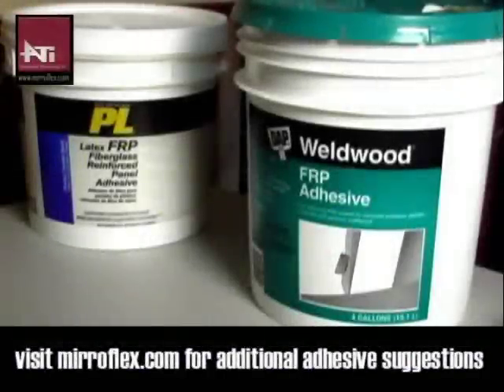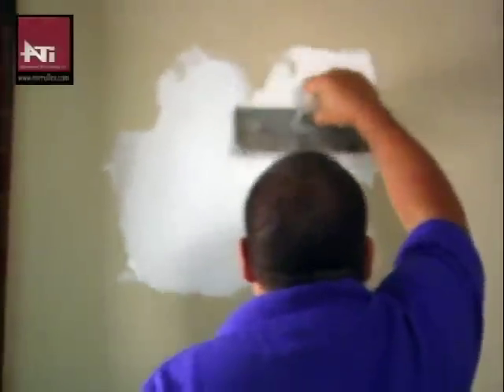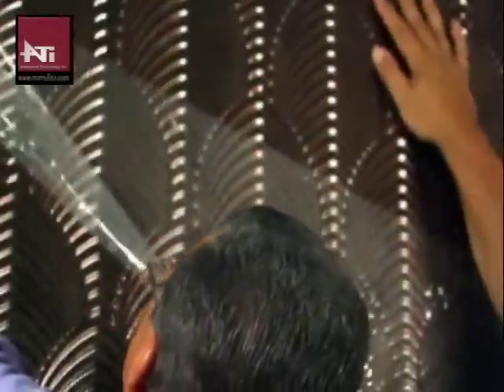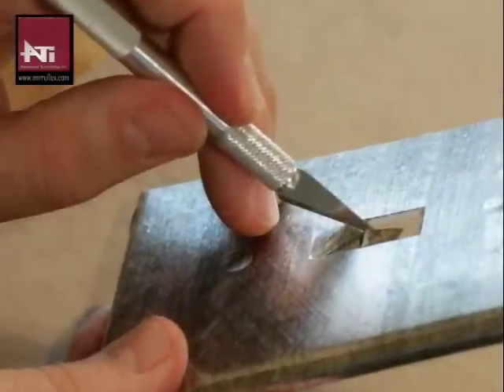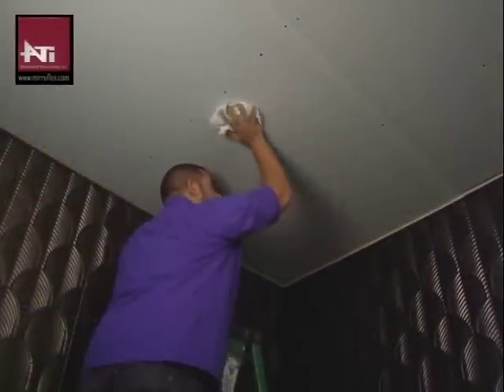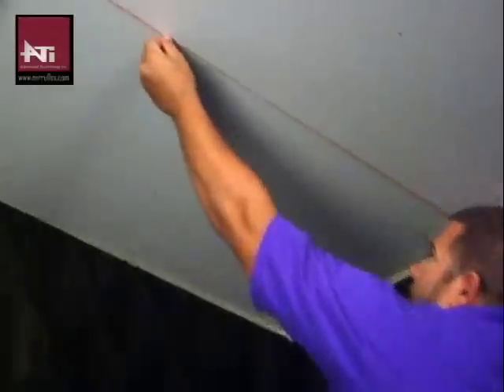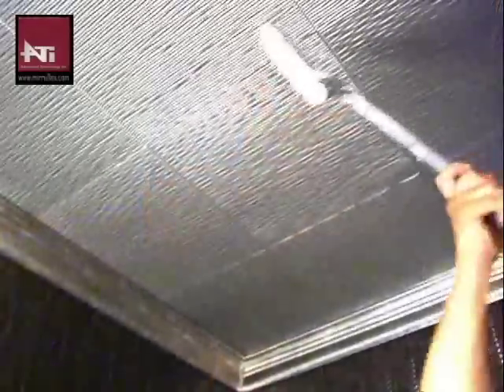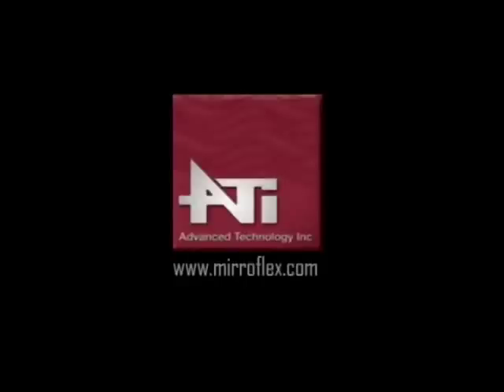ATI Installations | MirroFlex Wall Panels + Surfaces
Installing decorative MirroFlex wall panels and ceiling tiles is easy and mess free! Here is how to do it and the materials you'll need.